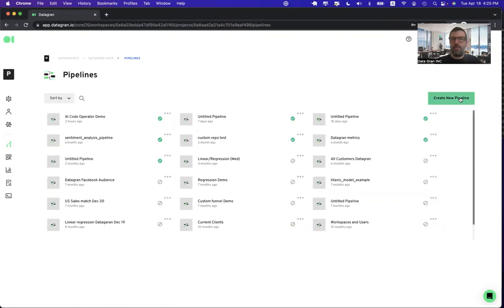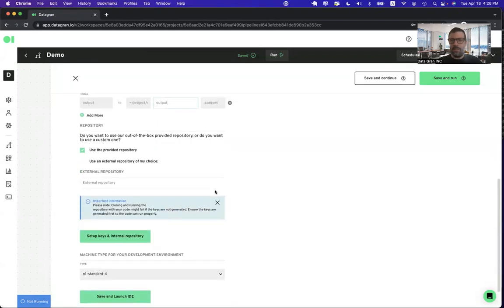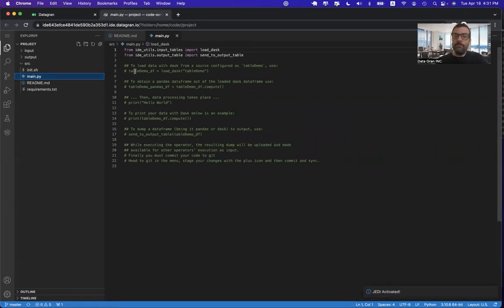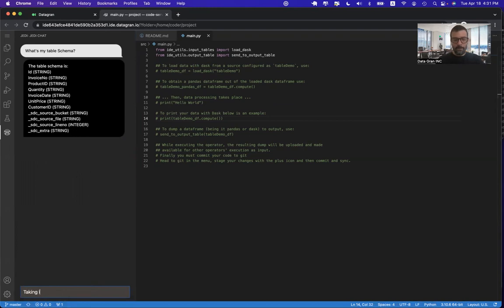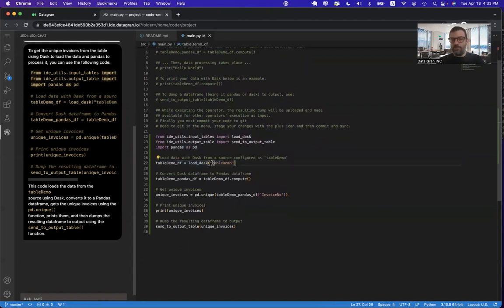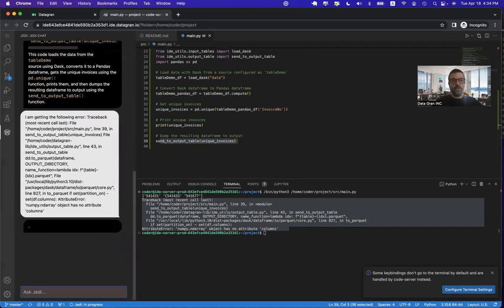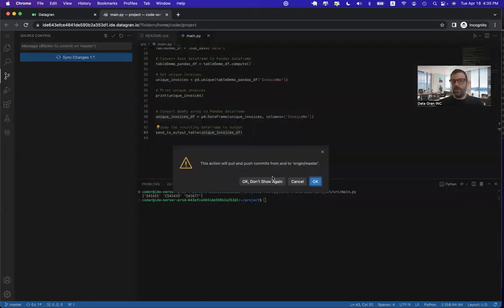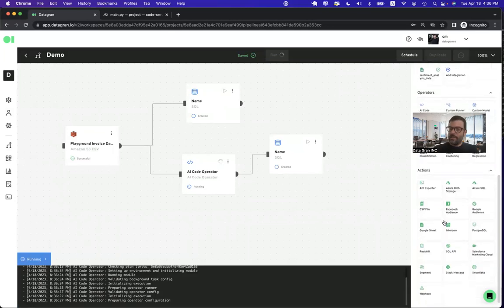VSCode IDE + Jedi Chat